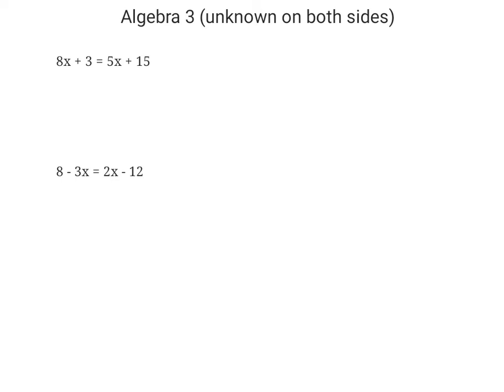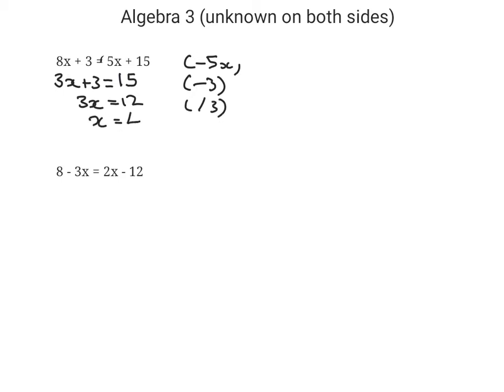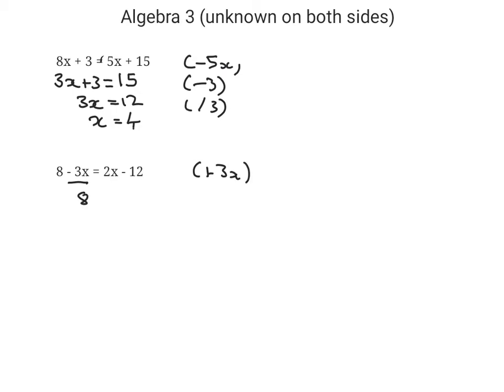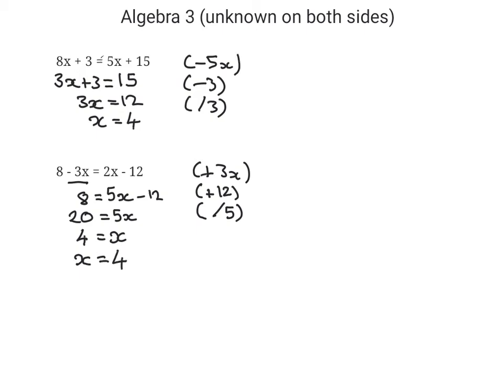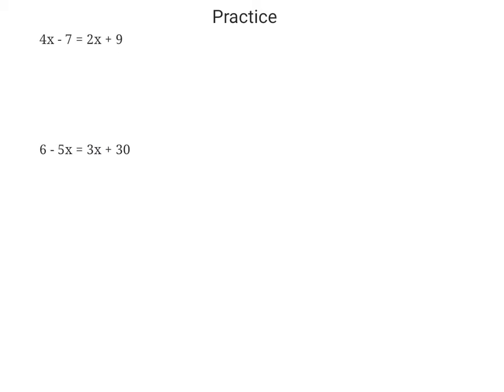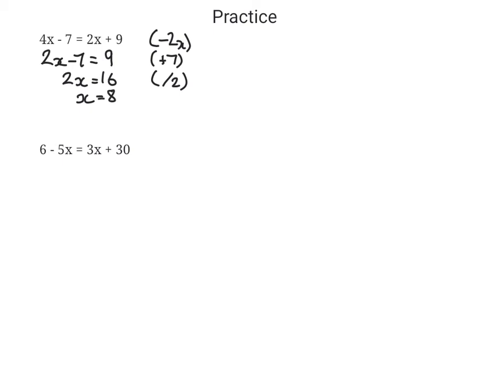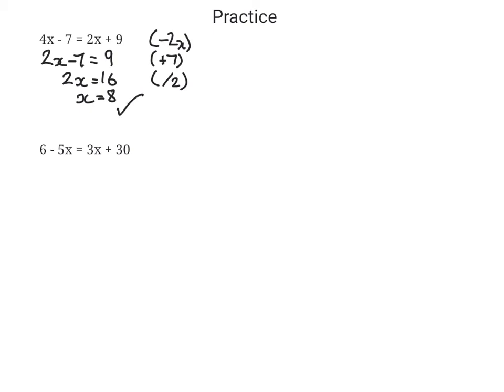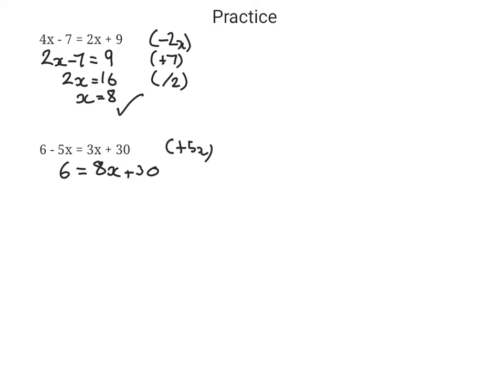Algebra 3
Solving Equations when the unknown is on both sides.
If want more questions to practice with and also some extra notes I have a worksheet